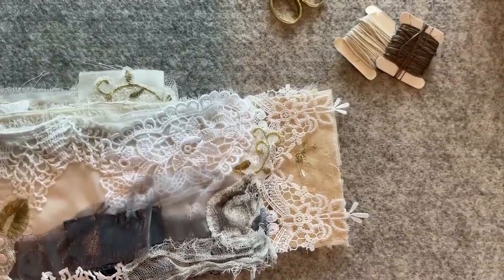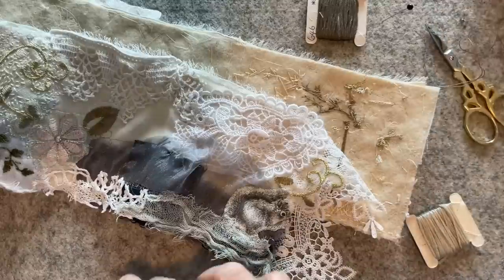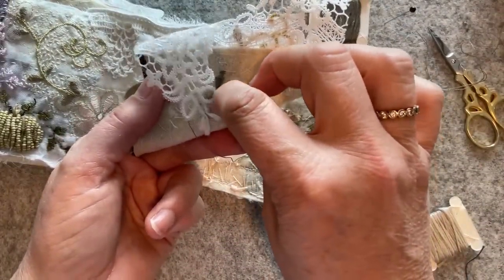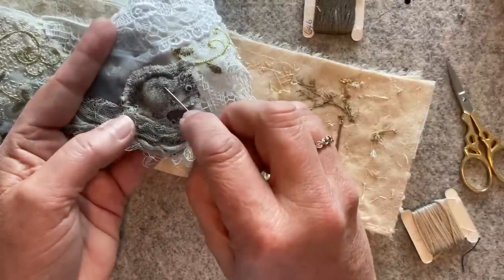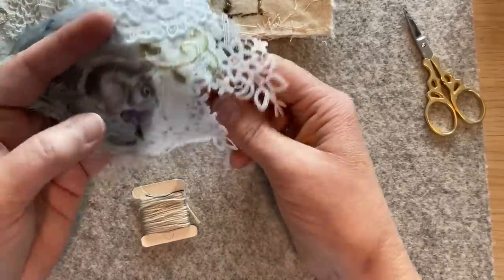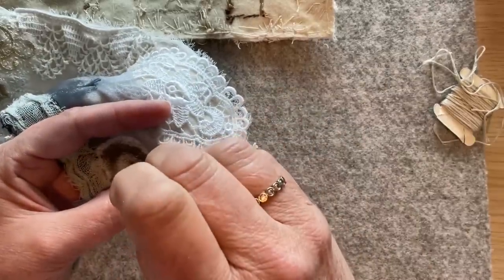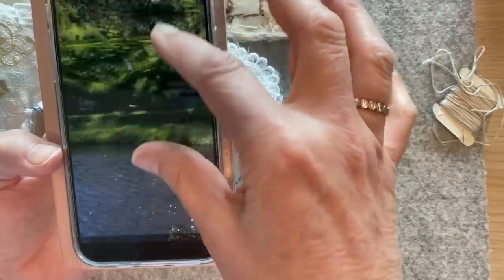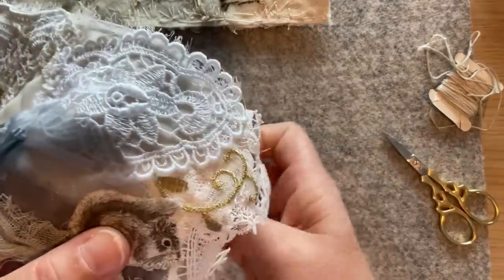Part 54 Stitching Cruising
Part  54 adding a visitor to my garden while holidaying on a cruise ship

Interview with Anne Brook.

Jessie Chorley panel is The Garden purchase from her website. Below is my playlist if you are interested in watching how I stitched my panel in my style.

And this is Sonja Steptoe video showing how to make a bead daisy.

The two books are..

A-z of Embroidered Flowers by search press classics

Foolproof Flower Embroidery

I will be making 4 versions of the project

1. Pastel wash on a timber bobbin

2. Champagne and cream on a timber bobbin

3. French garden / Antique rose the piece will be a panel on antique linen

4. Splash of colour / Doily display

The DMC pastel colour range is below
Purple 28/3042/3743
Pink 23/3727/3726
Blue 932/3753/931
Cream ecru/3866/842

Corrine from To be loved treasures